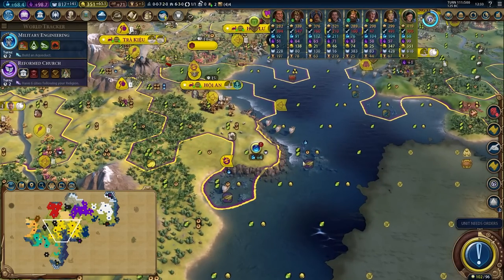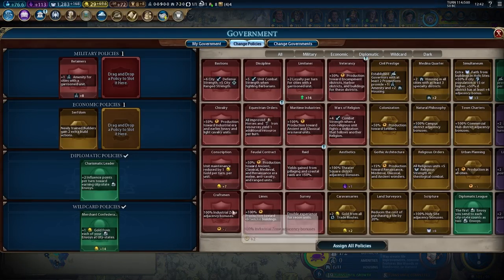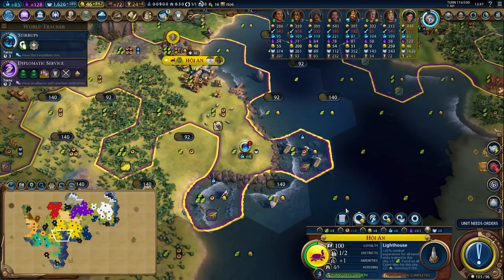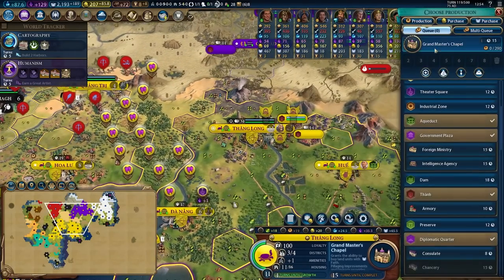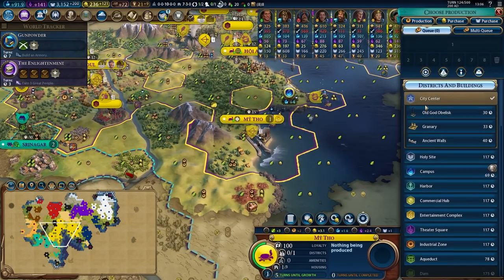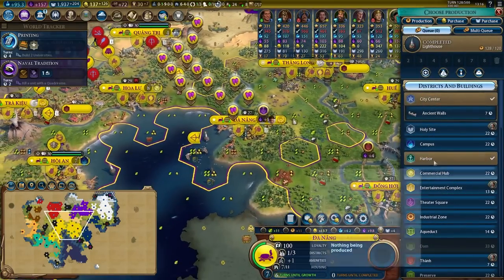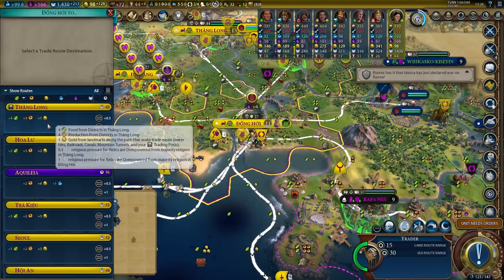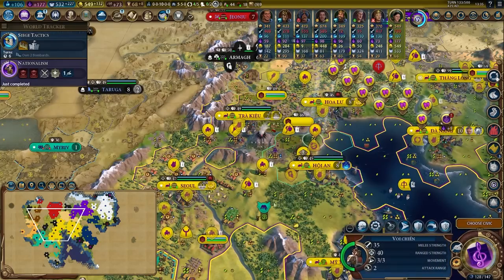I have a new found respect for Lumber Mills - Civ 6 Vietnam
MODS